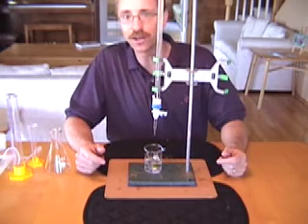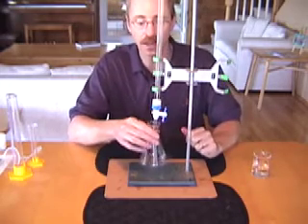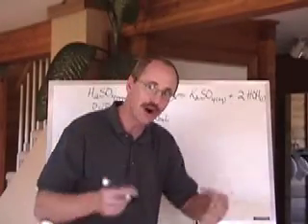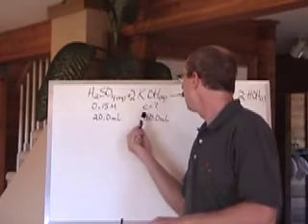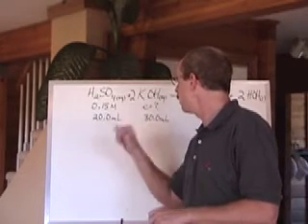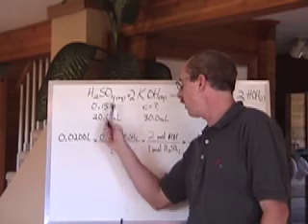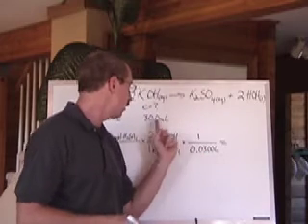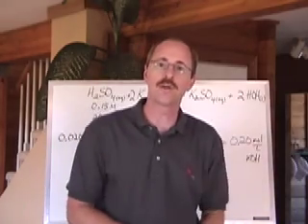Junior Chemistry: Solutions 8